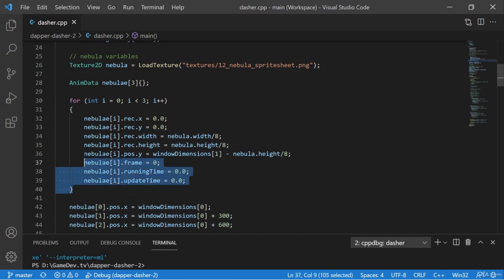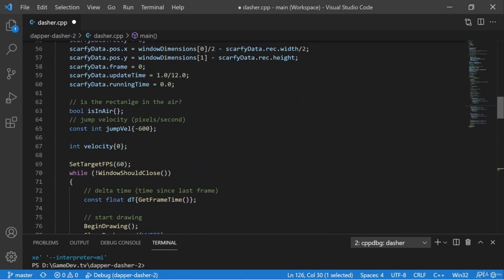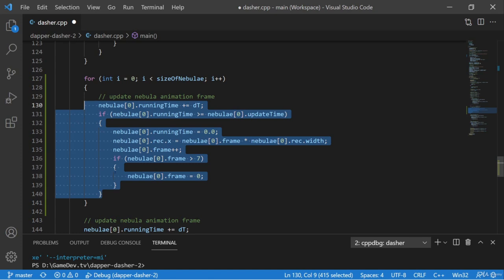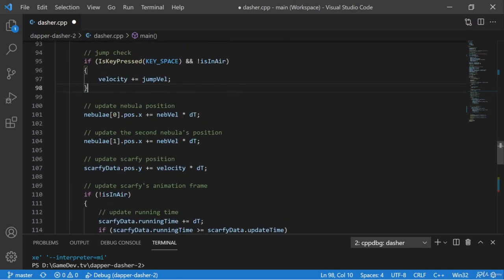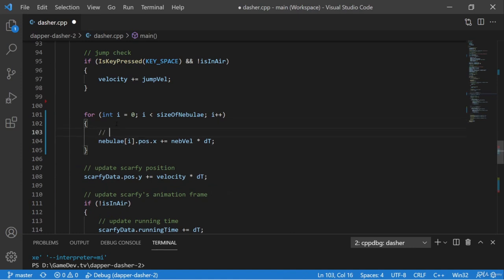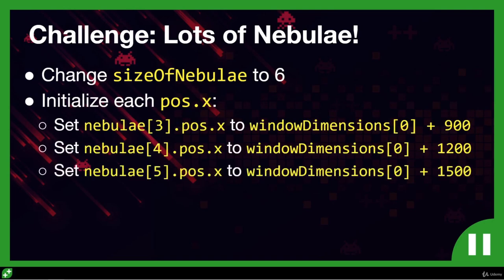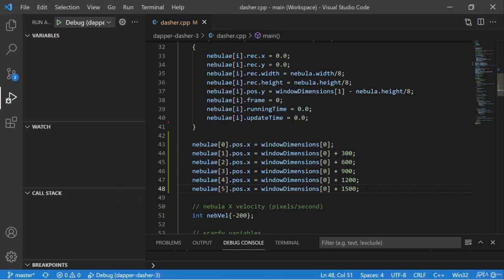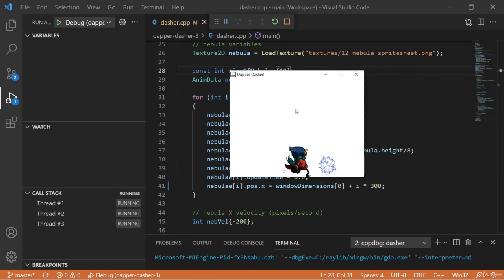3.21 Lots Of Nebulae